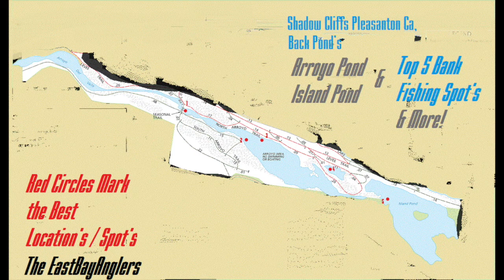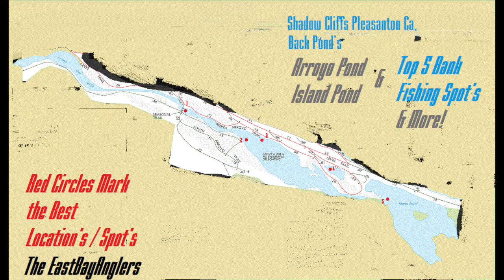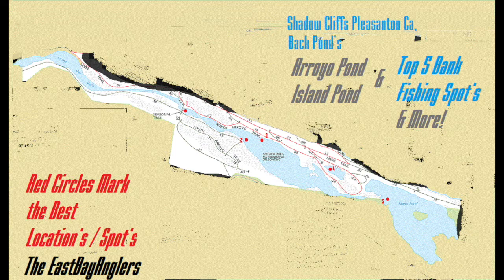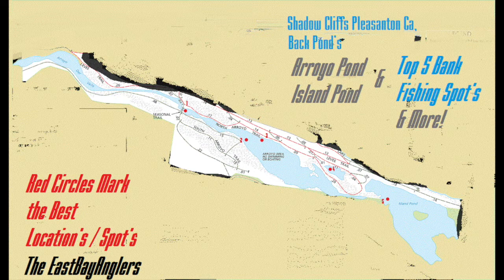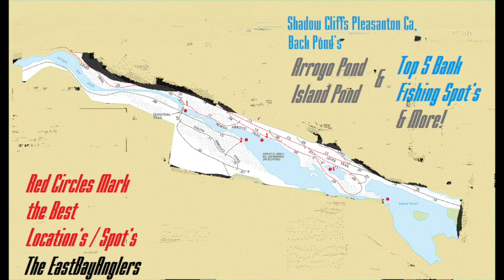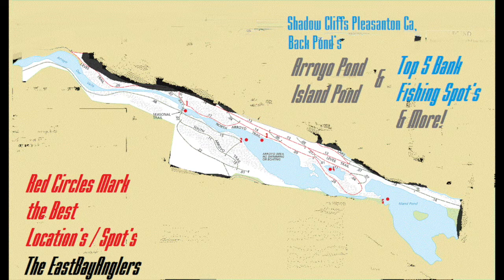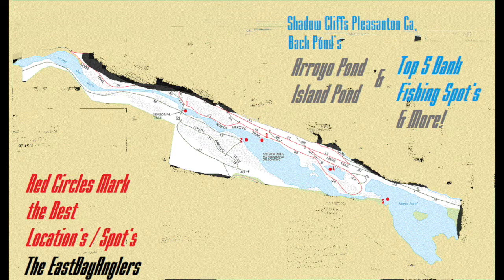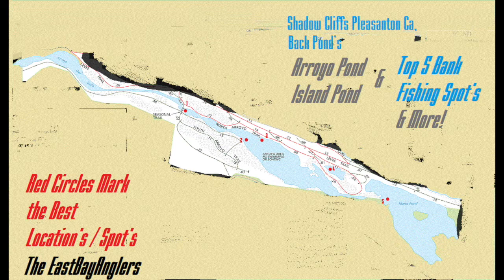Shadow Cliffs Bass Fishing Arroyo & Island Ponds - Top 5 Bank Fishing Spots & Locations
Hey, thanks for checking out our latest video, Were sure this will help you catch more fish.  In this video we talk about specific spots and locations. We also break down the top 5 best spots to bank fish for bass.

The EastBayAnglers-

-Follow us-

Tight Lines!

Artist: eManuL